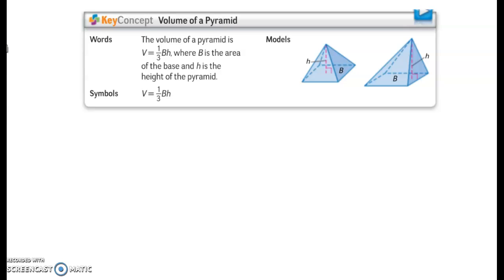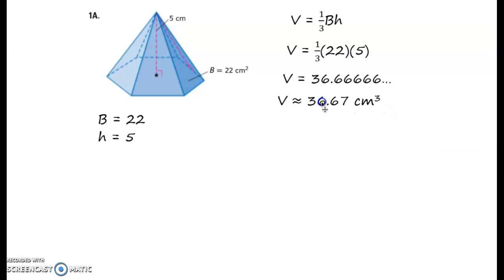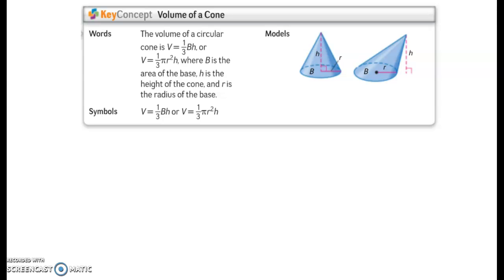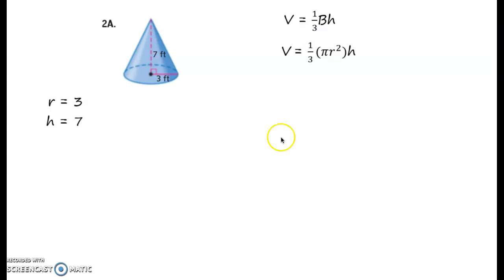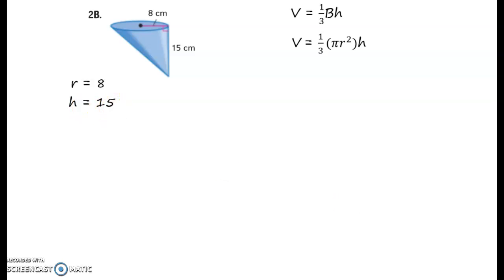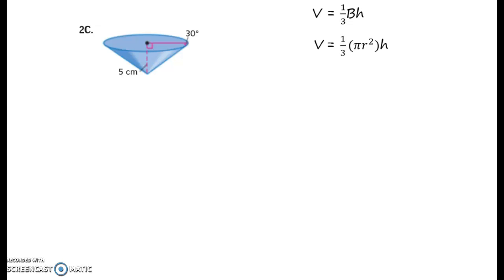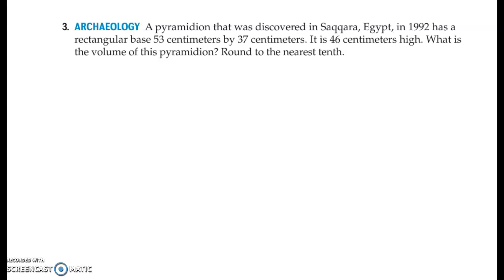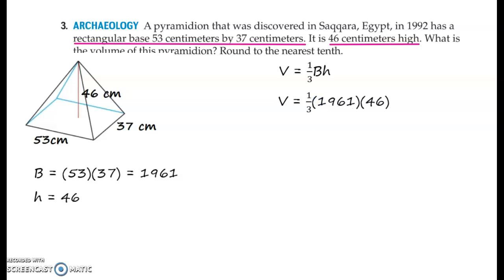Volume of Pyramids & Cones